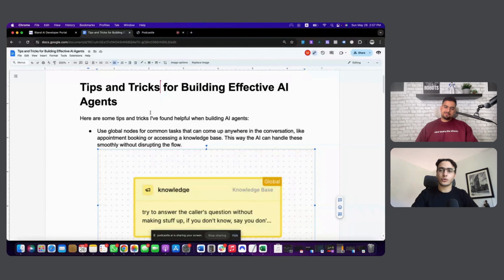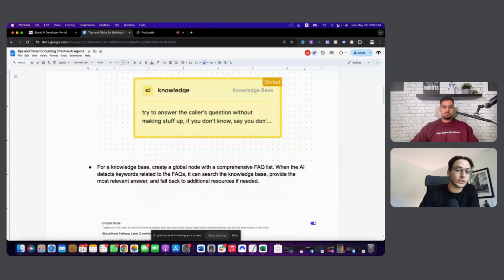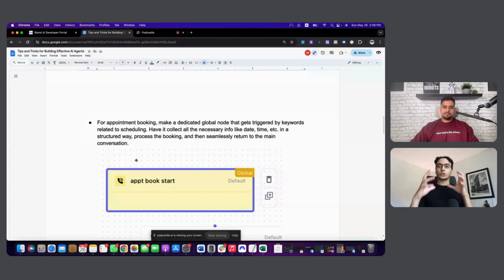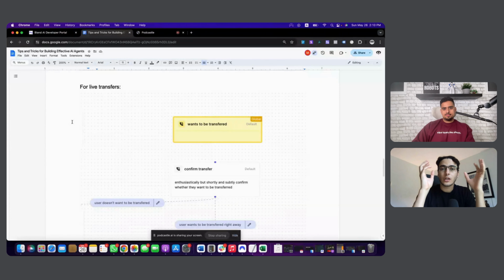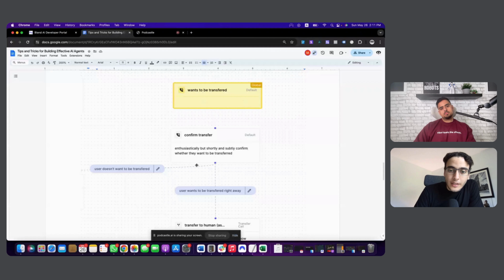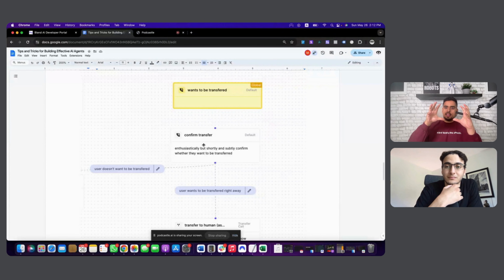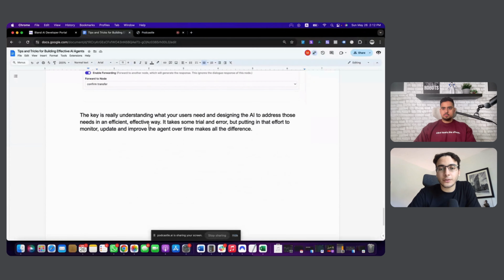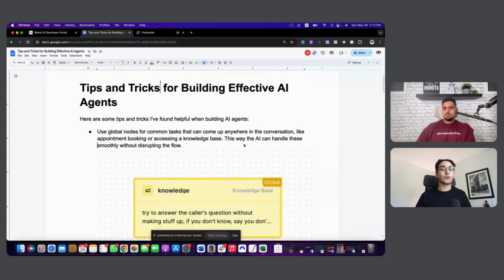Tips & Tricks for Getting Started with Bland AI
In this video, my colleague @Tahaelharti_ai  and I delve into the essential tips and tricks for mastering the Bland AI tool, taking your skills from good to great!

What You'll Learn:
- The importance of using knowledge bases as global nodes.
- How to efficiently set up global nodes for frequently asked questions.
- Streamlining appointment booking processes with global nodes.
- Best practices for handling live transfers to human agents.
- Practical examples and use cases to enhance your Bland AI experience.

Key Segments:

00:00 - Introduction and Overview
01:39 - Using Knowledge Bases as Global Nodes
02:46 - Streamlining Appointment Booking
04:05 - Handling Live Transfers

👋 About Me:
Hello! I'm Mark, a seasoned Data Science Manager by day and an AI automation agency owner by night, hailing from Canada with a decade in the AI space. At Prompt Advisers, we specialize in cutting-edge AI solutions, helping individuals, businesses, and agencies fully harness applied AI. Having been featured in interviews and recognized for our innovative contributions, we're dedicated to guiding you through the AI landscape.

🚀 My Goal:
My mission is to empower you with the knowledge to explore AI technology in your ventures, whether you're an individual, a business, or an agency. I aim to help you leverage applied AI to its fullest potential, providing insights, sharing experiences, and offering partnerships to bring your visions to life.

TIMESTAMPS ⏳

0:00 - Introduction to "Sauce Cast" by Mark and Taha
0:02 - Overview of Previous Bland AI Tutorials
0:17 - Today's Topic: Bland AI Tips and Tricks
0:28 - Taha's Findings on Building Agents
0:39 - Mention of Google Doc for Tips
0:52 - Goal: Save Time with Key Nuggets
1:18 - Tip: Using Knowledge Bases as Global Nodes
1:40 - Benefits of Global Nodes for Flexibility
2:00 - Example: FAQ and Appointment Booking Nodes
2:43 - Streamlining Appointment Booking with Global Node
3:08 - Importance of Standard Appointment Start Node
3:31 - Live Transfers: Challenges and Solutions
4:00 - Explanation of Live Transfer Friction
4:35 - Example: Confirming Transfers with Friction
5:00 - Deleting an Account as Friction Example
5:45 - How Live Transfer Node Works
6:30 - Importance of Confirmation Before Transfers
6:52 - Adding Friction to Reduce Transfers
7:05 - Key Discoveries: Global Nodes and Transfers
7:30 - Three Main Tips Overview
7:58 - Easter Egg Tip: Using ChatGPT for Prompting
8:00 - Using ChatGPT for Prompts and Pathways
8:45 - Automating Agent Creation with ChatGPT
9:05 - Recap: Key Tips and Future Videos
9:25 - Taha's Closing Remarks: Managed Services
9:47 - Call to Action: Links in Description
9:55 - Invitation for Comments and Suggestions